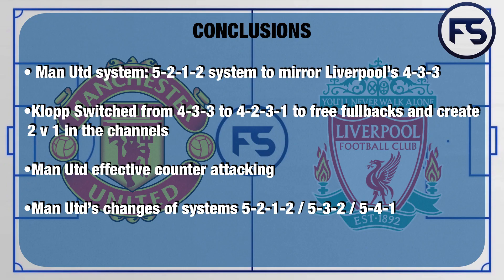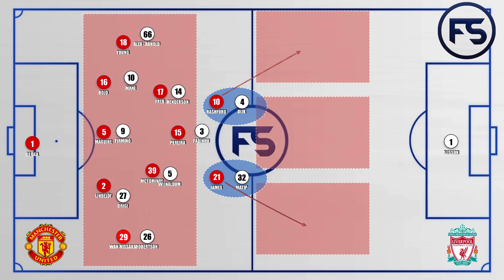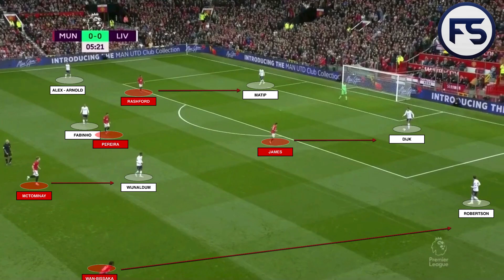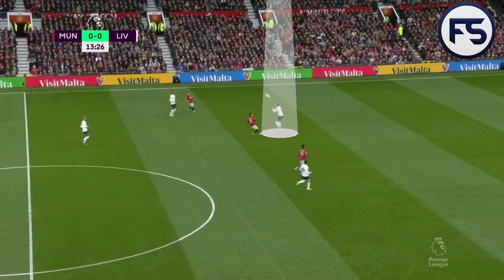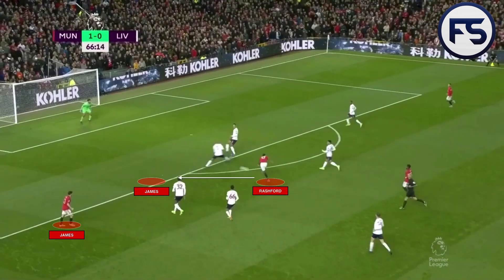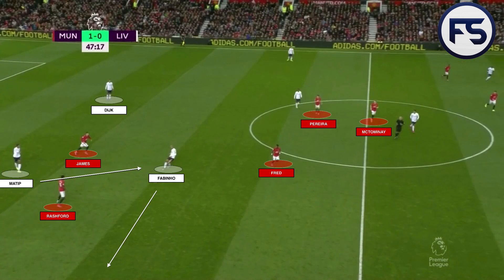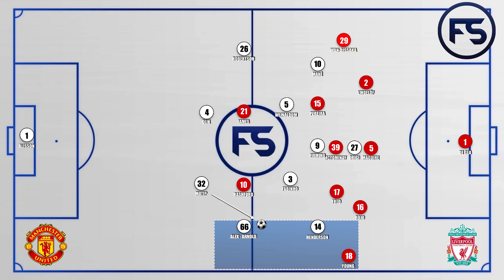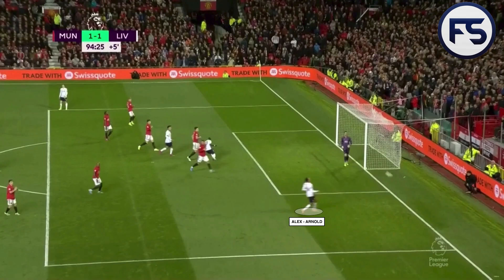Man Utd v Liverpool: An intriguing tactical battle between Solskjaer and Klopp (5-3-2 v 4-3-3)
Detailed tactical analysis

This match had a variety of tactical systems.

Man Utd used the 5-2-1-2 / 5-3-2 and the 5-4-1 as they tried to control Liverpool's centre backs.

Liverpool: used their traditional 4-3-3 but the system was counteracted by the 5-2-1-2 of Man Utd.